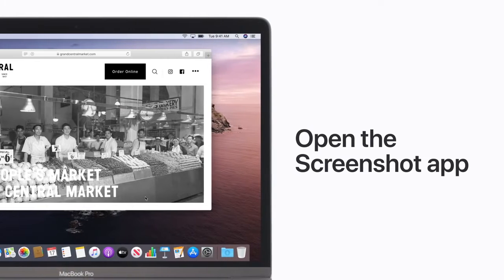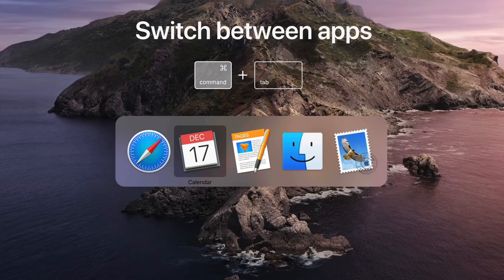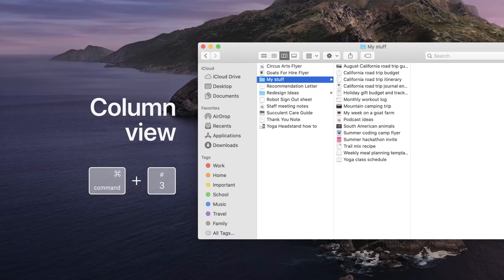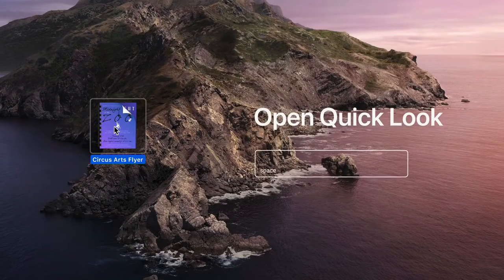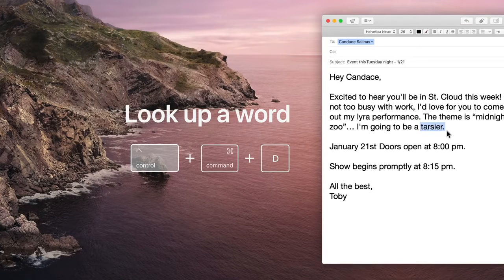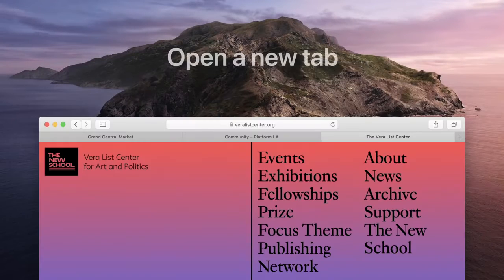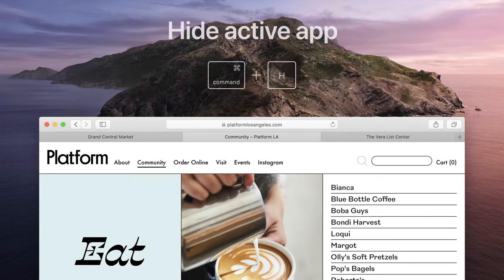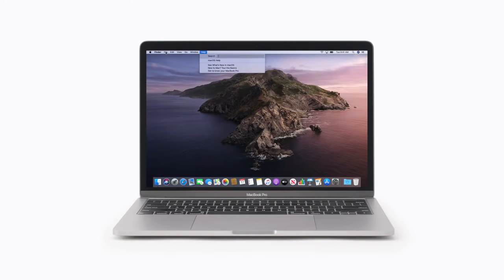Basic Mac Keyboard Shortcuts You Must Know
Mac Keyboard Shortcuts You Must Know About